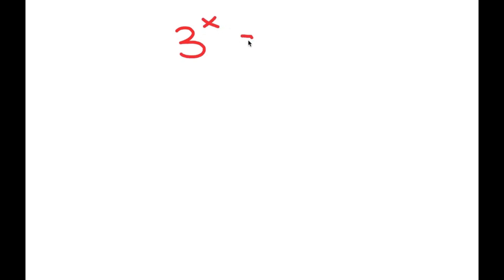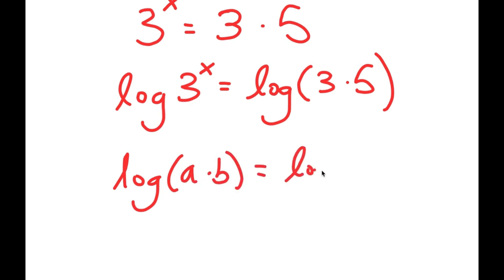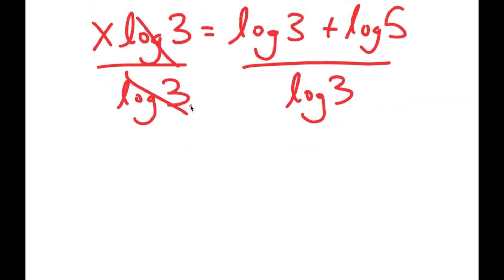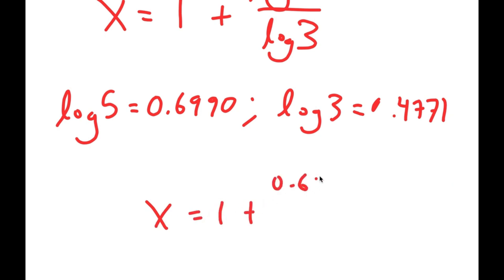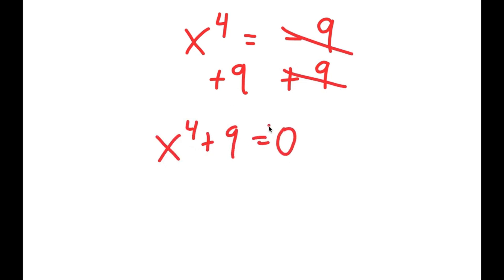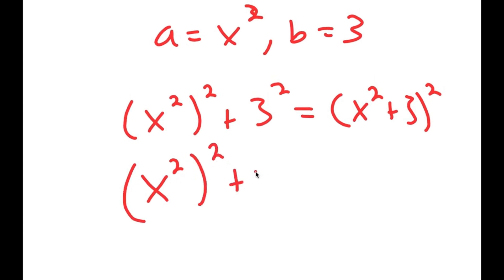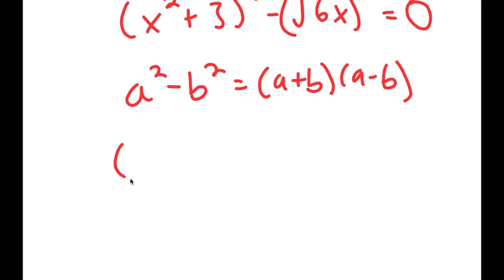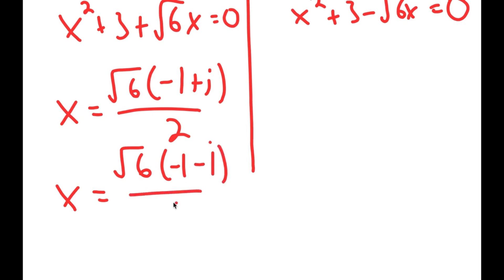Can You Take On Einstein's Challenge? | Solve This Without A Calculator